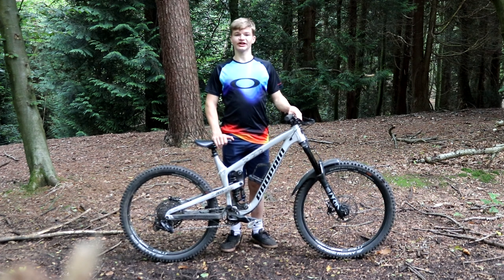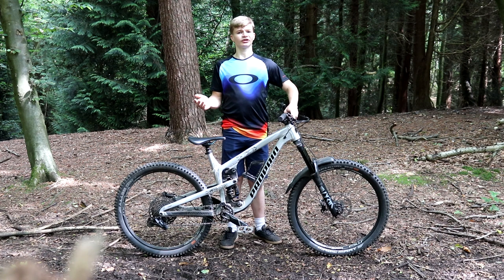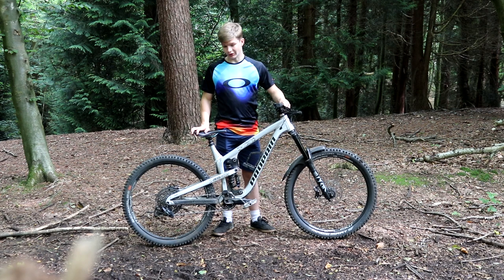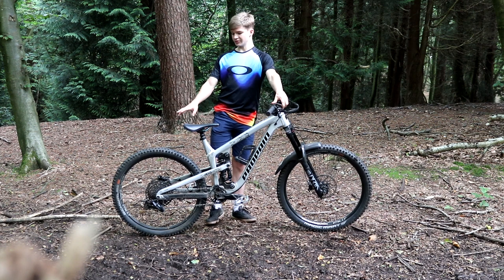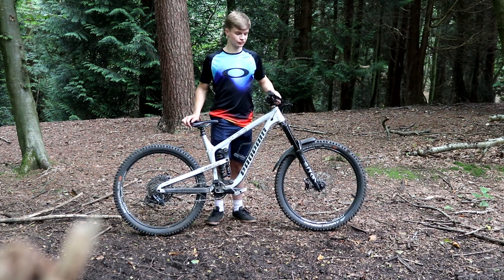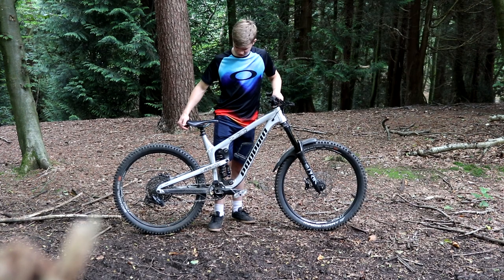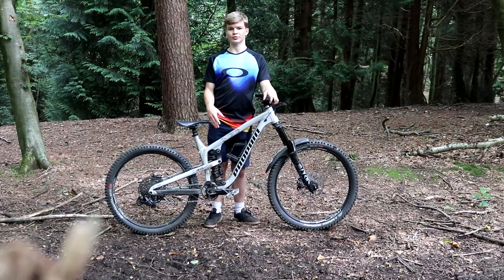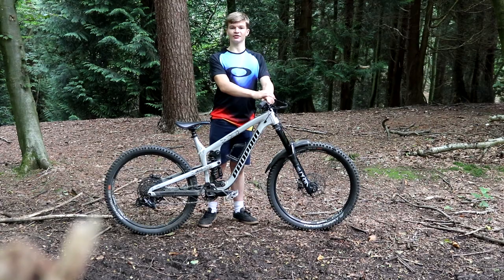PLAYFUL ENDURO BIKE | Propain Tyee AL 2021 Review + Test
In this episode on Charlie Rides MTB, I review my fully custom 2021 aluminium (AL) Propain Tyee. The Propain Tyee is designed to be a full blown enduro mountain bike, and in this video I show you the pros and cons of the bike, including how good it is at jumping, cornering, downhill and tech riding, and how playful it is for jibs and tricks!